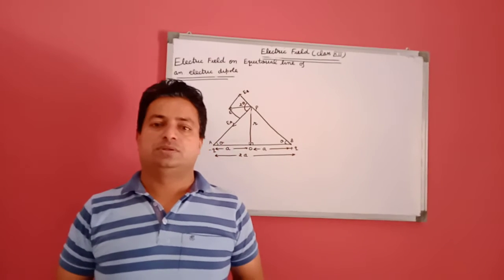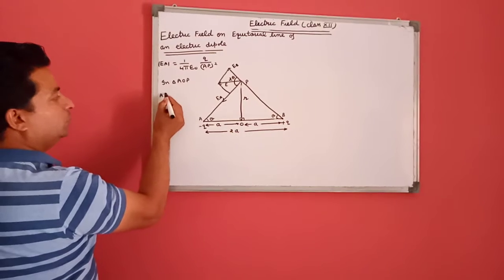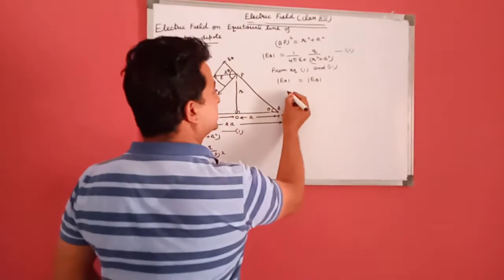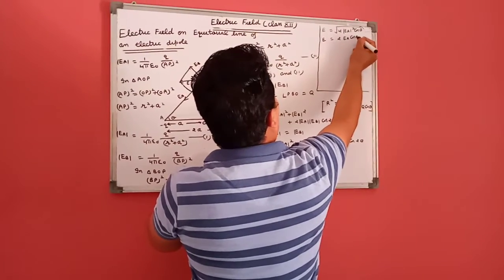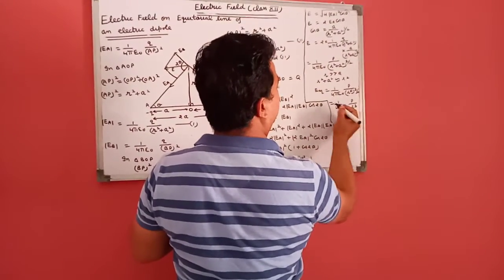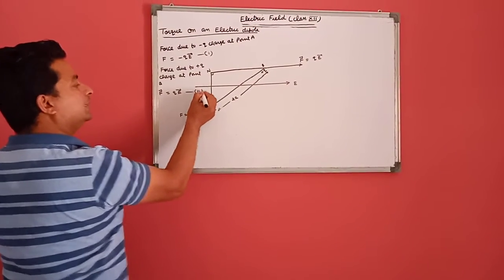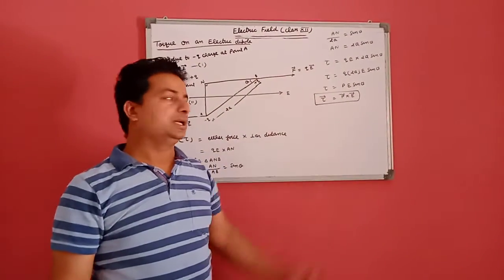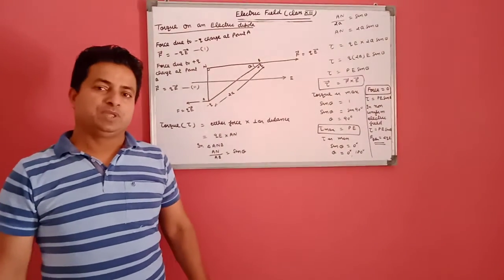Electric field part2(class12)